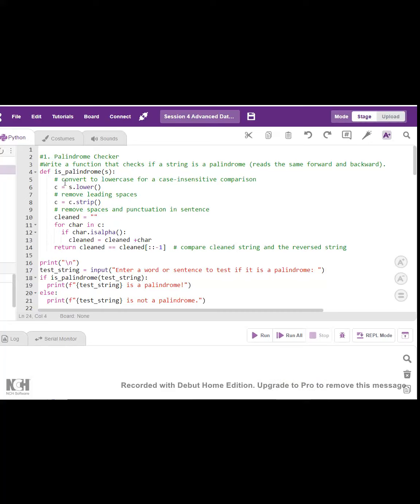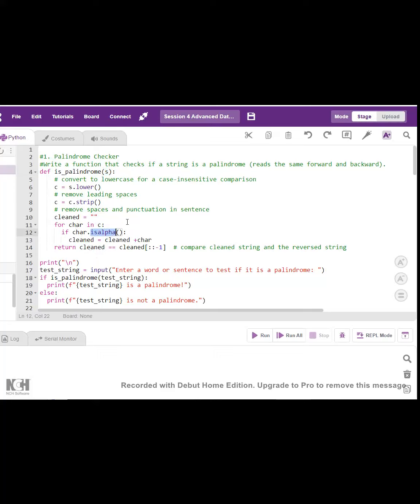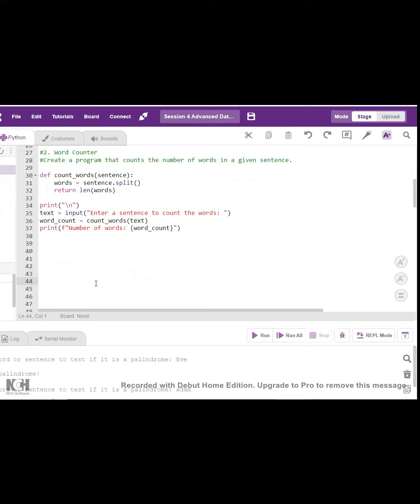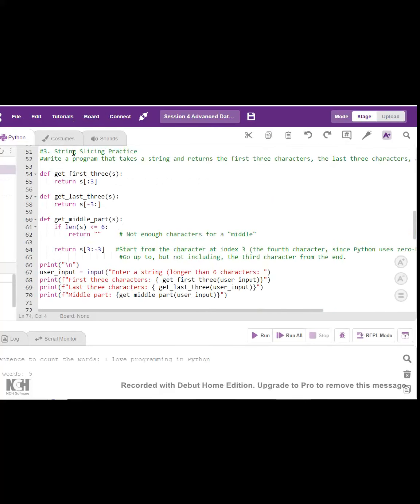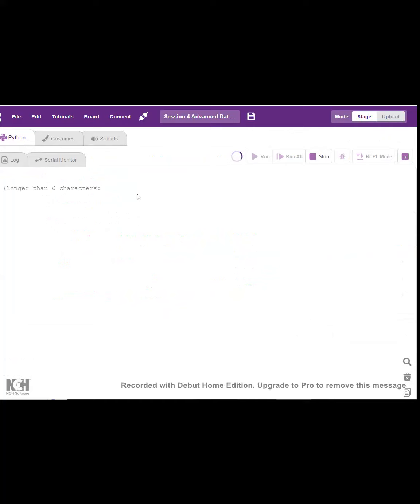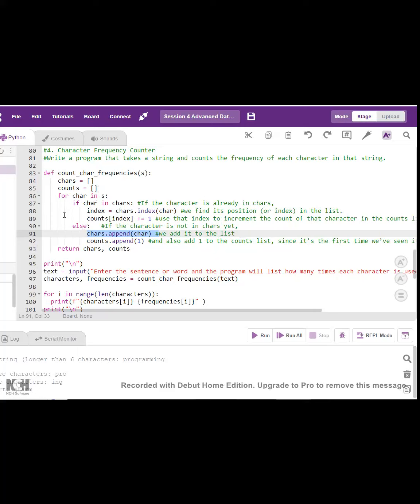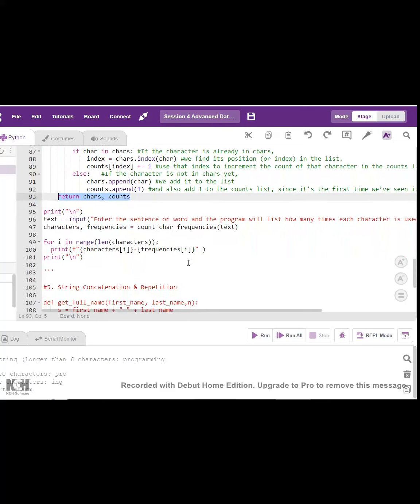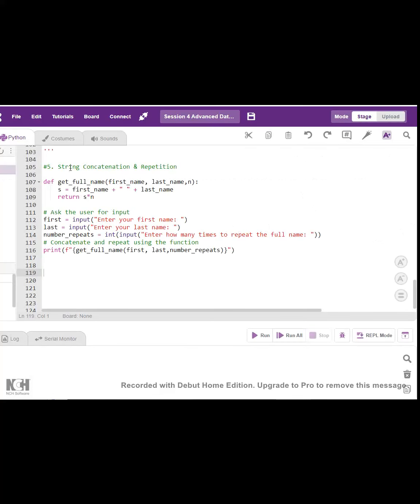DIY day 4 Datahandling, functions, stringhandling | Python Editor | PictoBlox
Advanced Data Handling & String Manipulation
DIY Examples:

1. Palindrome Checker
Write a function that checks if a string is a palindrome (reads the same forward and backward).
2. Word Counter
Create a program that counts the number of words in a given sentence.
3. String Slicing Practice
Write a program that takes a string and returns the first three characters, the last three characters, and the middle part of the string.
4. Character Frequency Counter
Write a program that takes a string and counts the frequency of each character in that string.
5. String Concatenation & Repetition
Write a program that asks the user for their first name and last name, then concatenates them and prints the full name. Add an option to repeat the name three times.